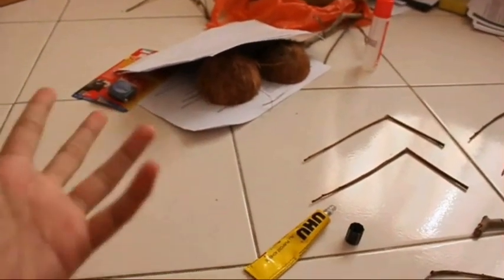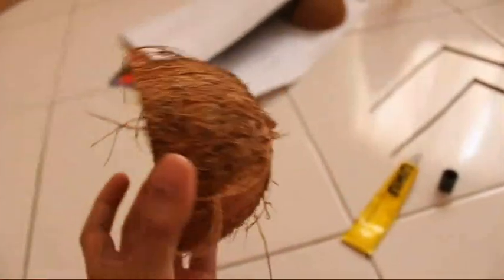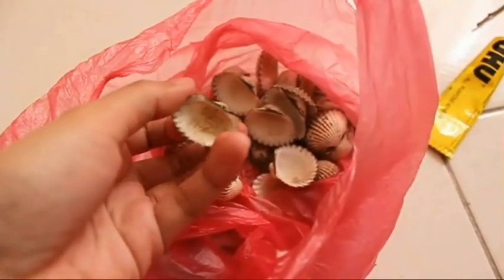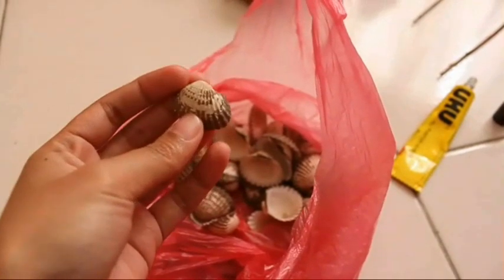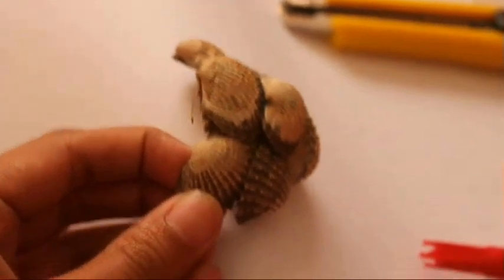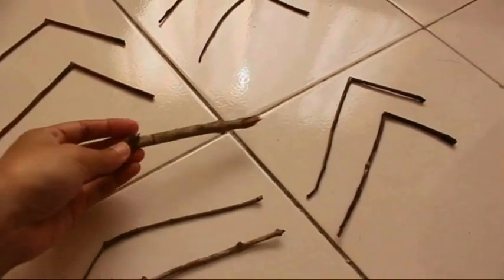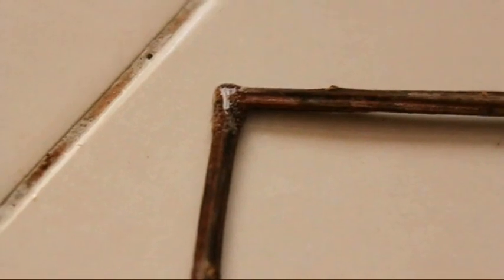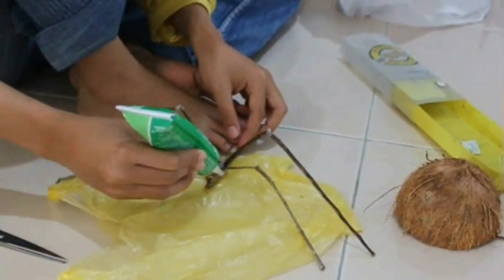Spider Butt from Coconut Shells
and this is my second vlog channel for people who know Bahasa Melayu